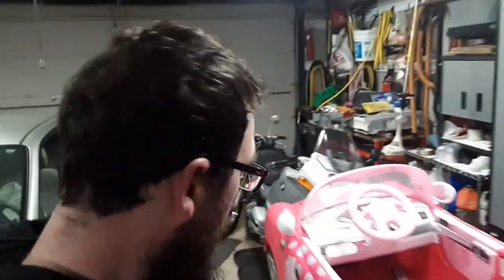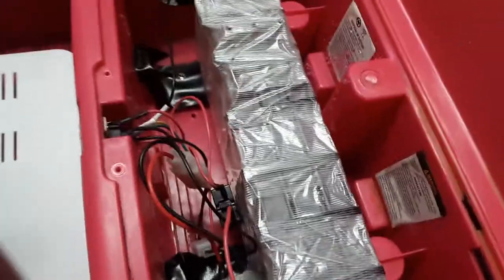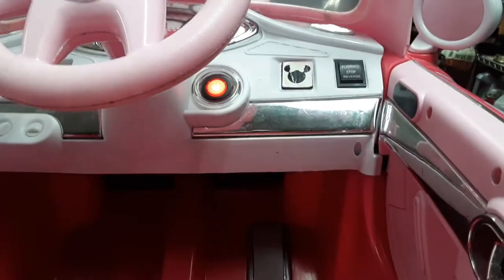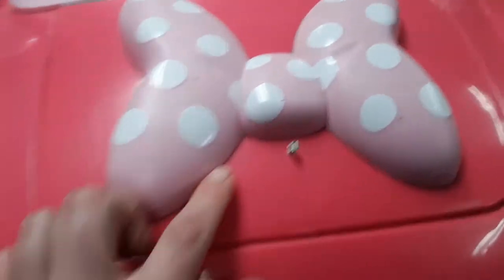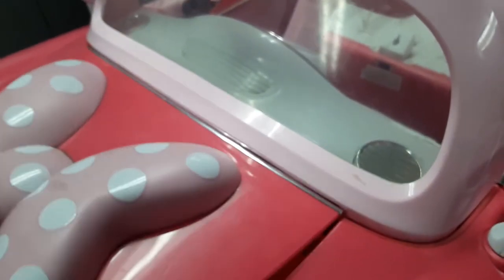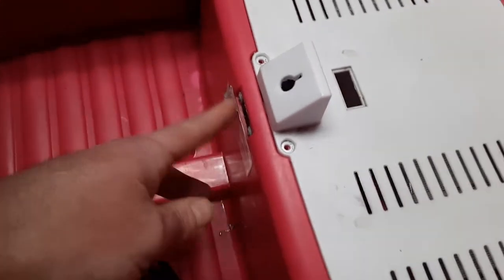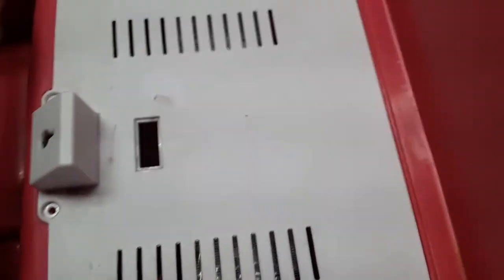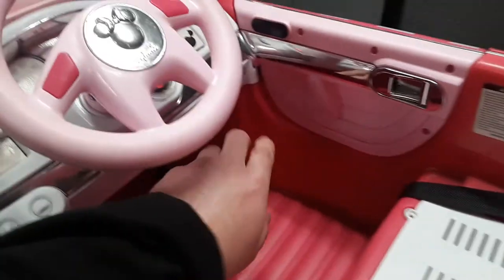Power Wheels 6V NiMH Conversion Part 3